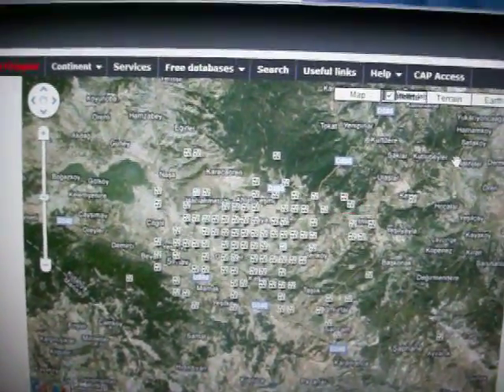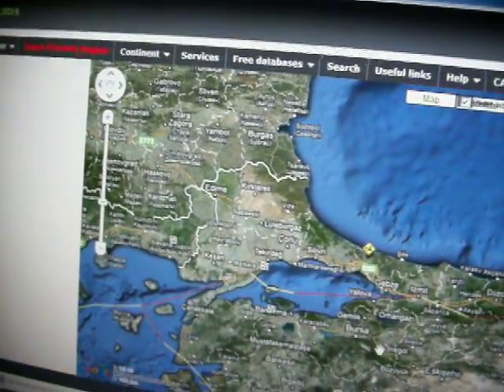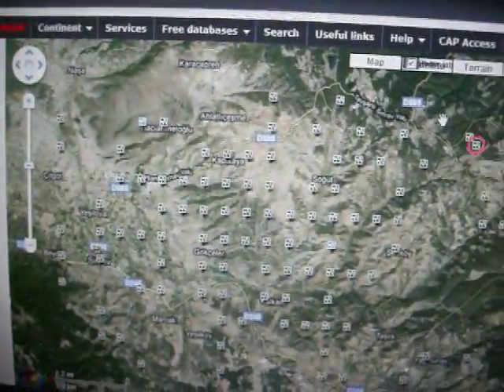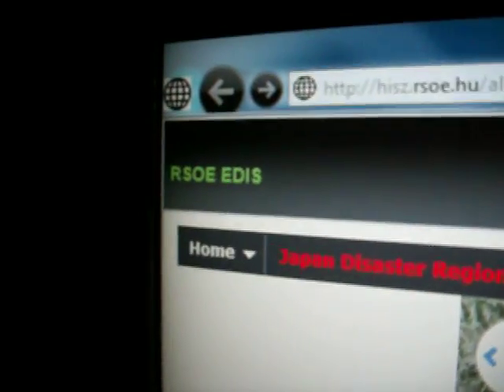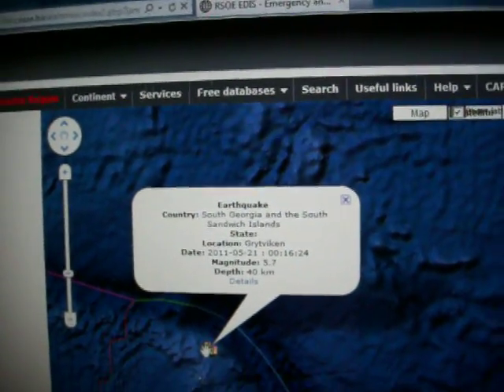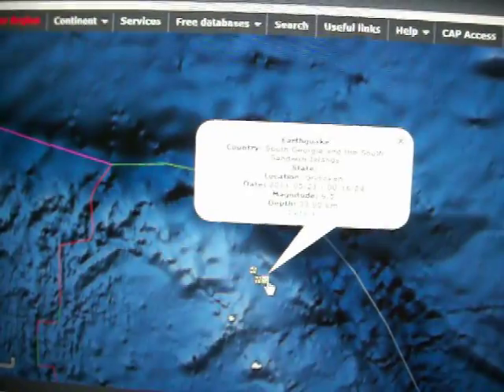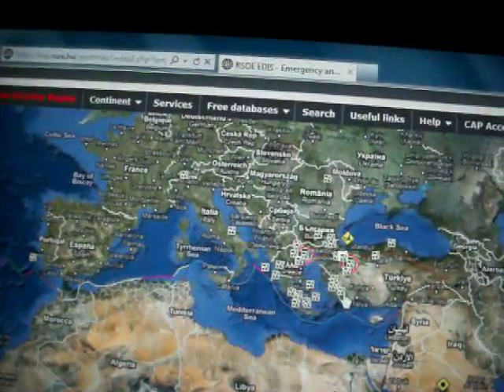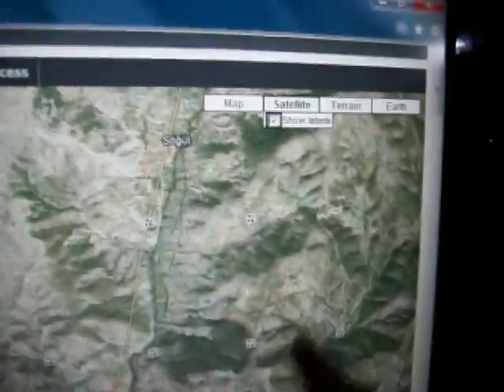Turkish Earthquake Grid!!!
GRID of earthquakes in Turkey... looks artificial if you ask me... some quakes in a spot Ive never seen before as well